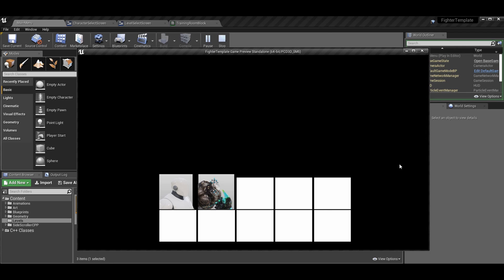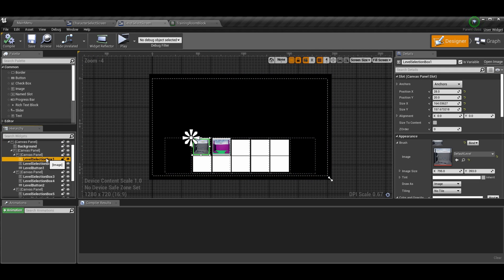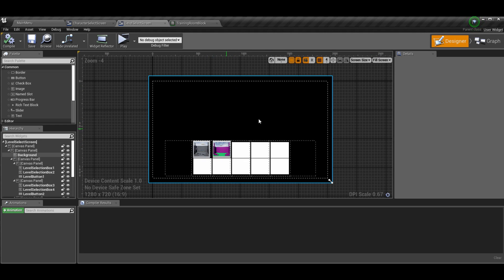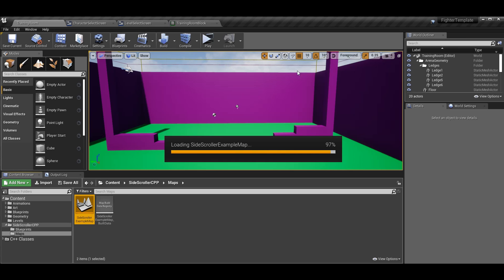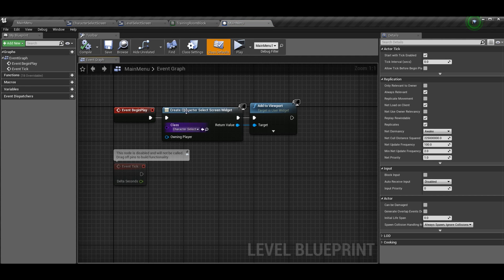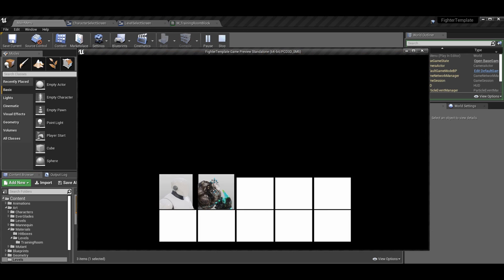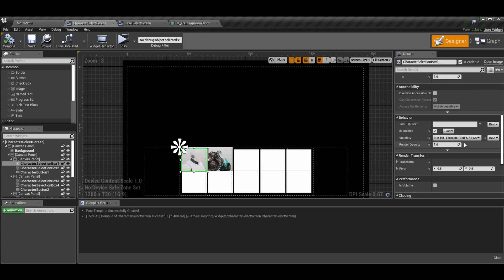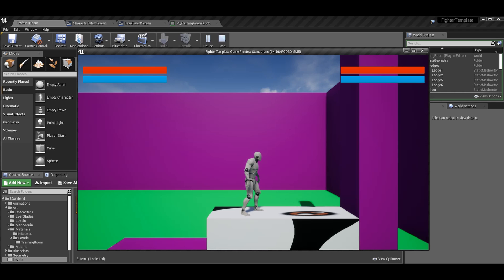Stage (Level) Select Screen | How To Make YOUR OWN Fighting Game! | Unreal and C++ Tutorial, Part 11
Here is the eleventh installment of the Unreal Engine 4 and C++ Fighting Game Tutorial series. In this episode, I go over implementing a functional stage select (or level select) screen to be uses to quickly changes maps and characters from a menu.